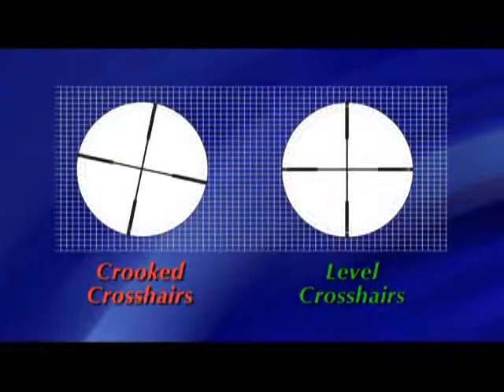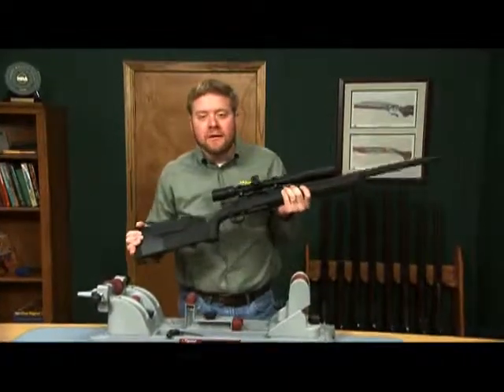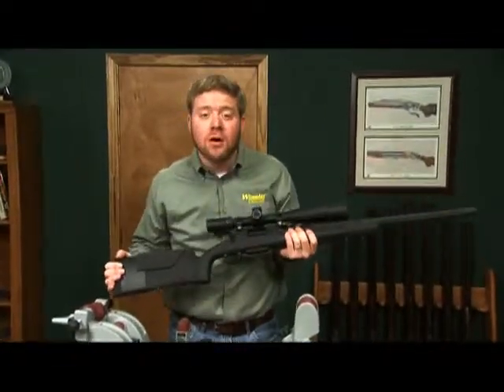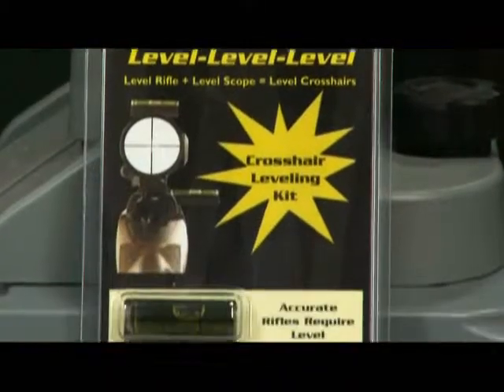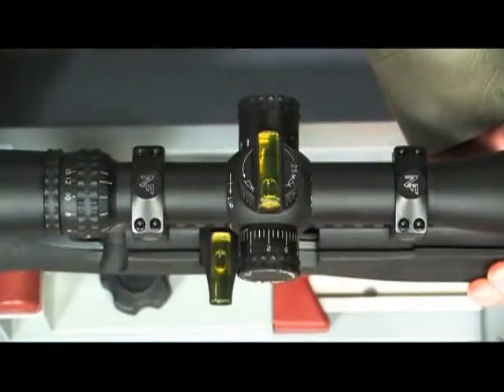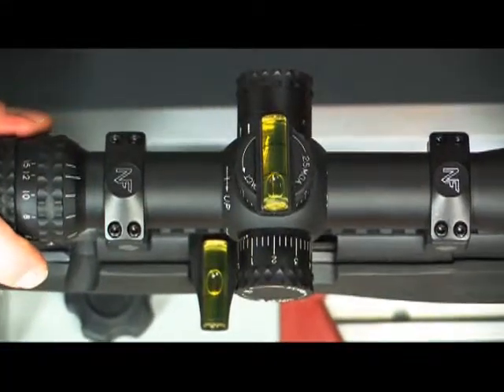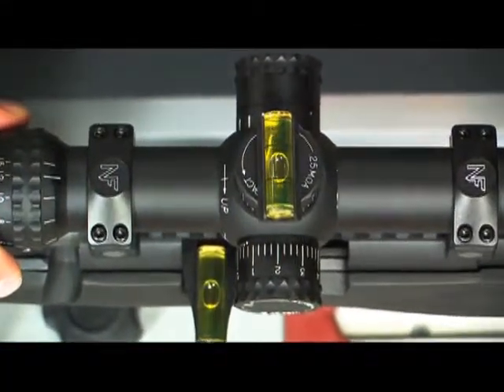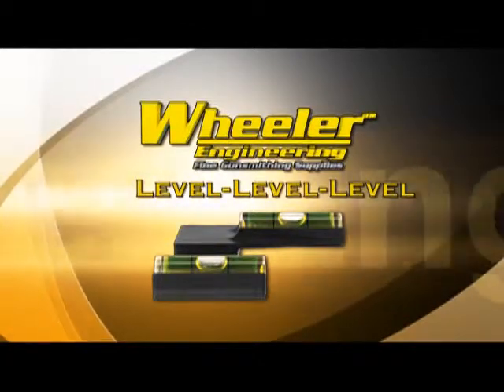Wheeler Engineering Level-Level-Level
Introduction to the Wheeler Engineering Level-Level-Level scope leveling system.